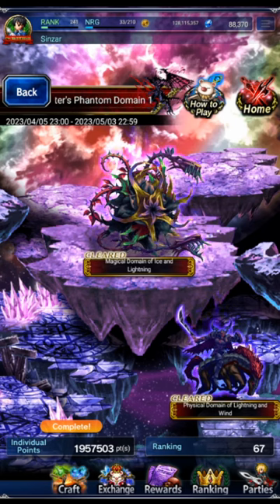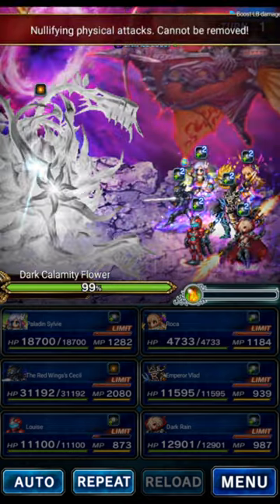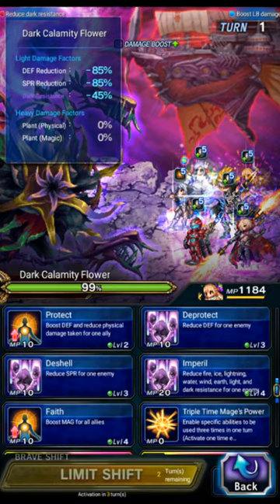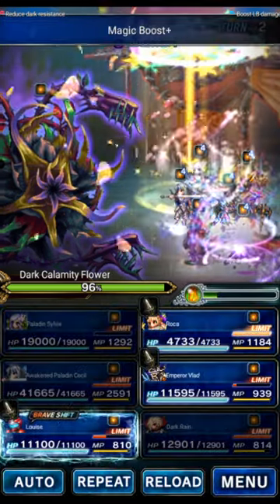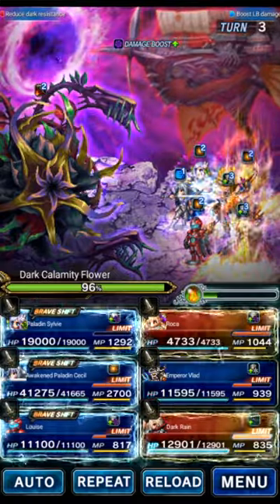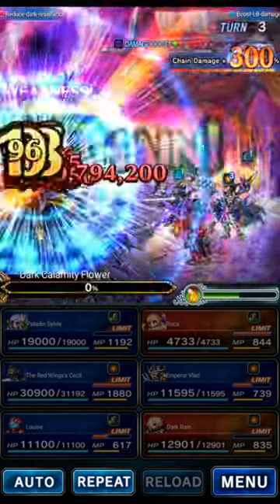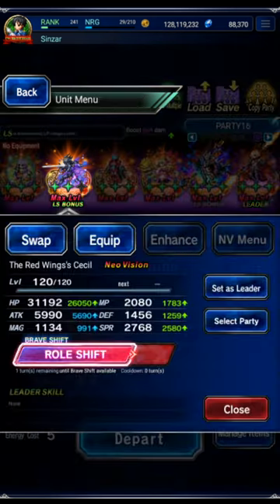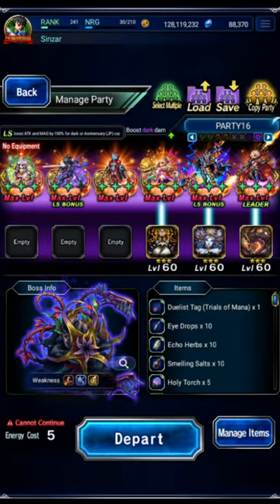Mage Boss Tips DV#27 -- Off Element is Fine!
If you don't have a proper element mage, just pick any element you want!